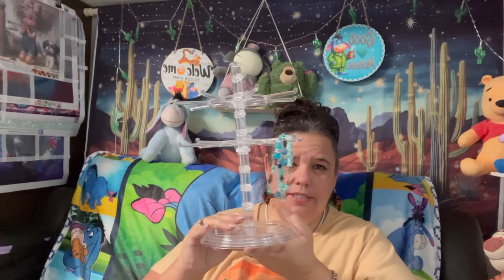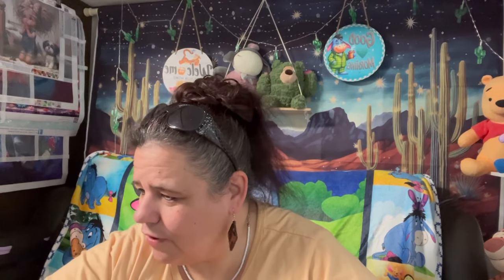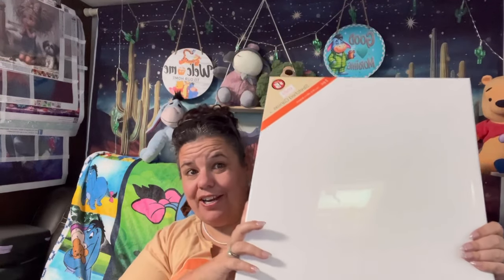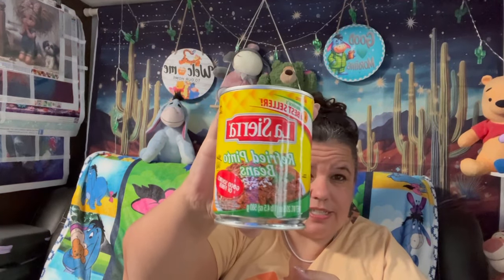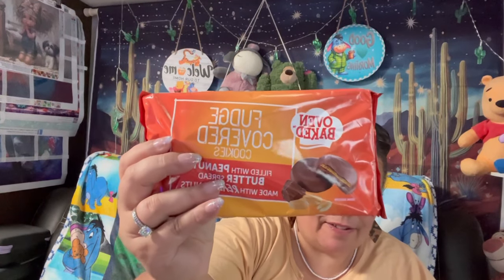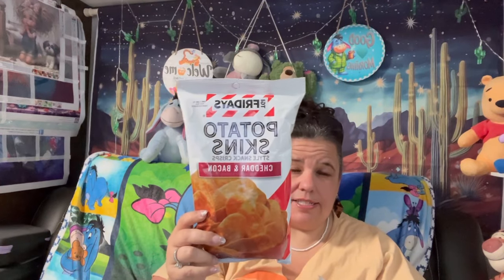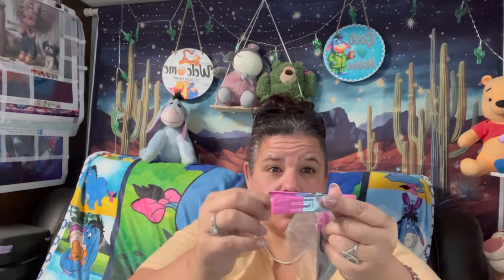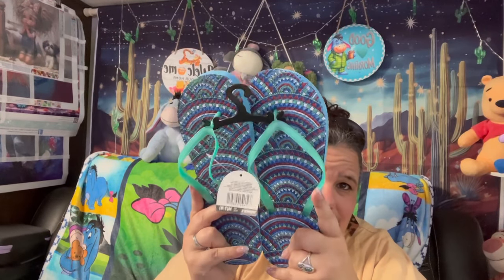Customs House(?): Yard Sale & Dollar Tree Haul; Let’s see what we bought. Goodies, Treats, and More.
Customs House You Ask, go ahead read in our description below

Today, my husband and I went into town seeking Yard Sales (only one located behind the Customs House**), then decided to go to one of our several Dollar Stores, specifically, Dollar Tree. 128.77 cents later, we were on our way home with six, or seven bags. I am happy to show and share with you my haul, my deals, my finds. My husband is going to help me, if you hear him whisper in the background, let me know, and tell him to be quiet.  Yes, I know, he is only trying to be helpful, but when you are the Boss... well. No, not really, we are an equal loving couple in marriage.

It is all appreciated; I would love for you to join our RV family.

 Additional information is below. Thank you.

$$$   SHOUT OUTS   $$$

$$$   HONORABLE MENTIONS   $$$

+++  COFFEE BESTIES +++   Honoring my online Family with a Cup of Joe!

Store Information:
Dollar Tree:
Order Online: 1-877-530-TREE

** Custom House Museum
Called the Customs House because parts of the house were part of the U.S. Customs office that was located on what was the border with Mexico prior to the Gadsden Purchase in 1854.

~~ Copyright Designation ~~